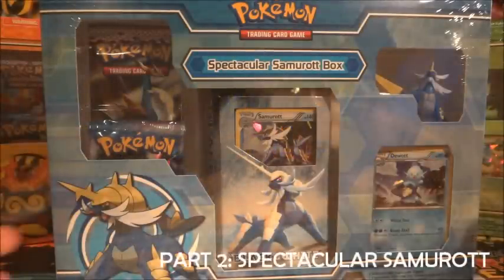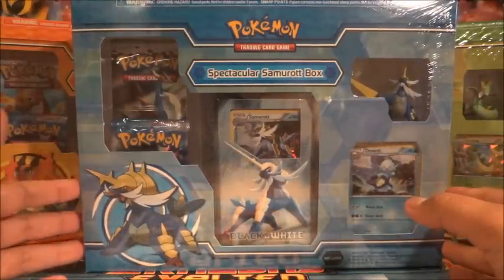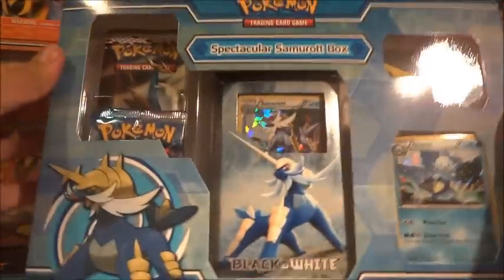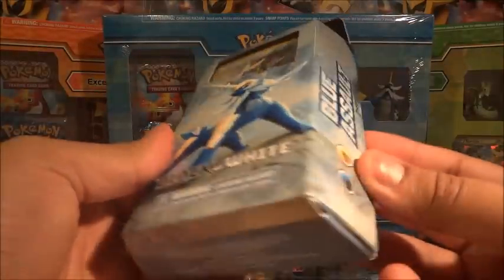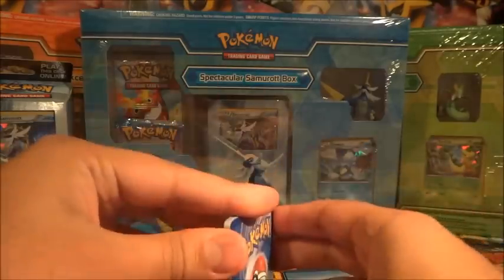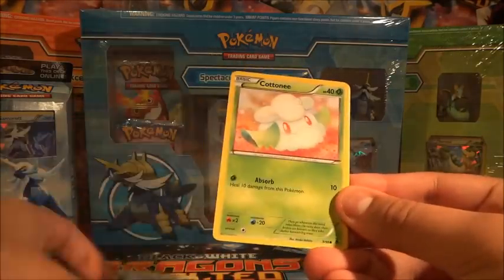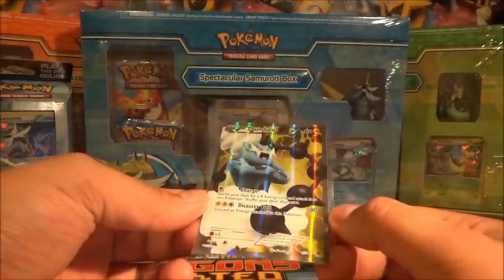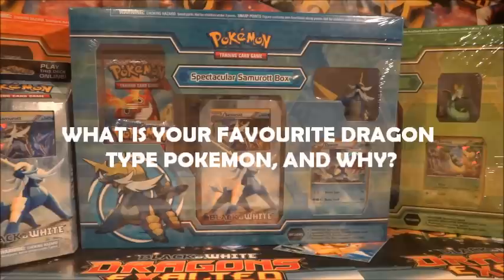Evolved Character Assorted Box Series | Part 2: Spectacular Samurott!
▶▶ WINNER: 'MegaKeldeo'
▶ SKYPE: 'PokeCollection'

▶ BUY IN BULK: We have many cards available from a variety of sets, old school and new! We work to YOUR budgets, so we can give PokeTubers the best, and safest options! Keen? Flick us an email, and we'll get back to you!

▶ FANMAIL:
PokeCollection
Greenhithe, North Shore,
Auckland, New Zealand.
0756.

Join us as we open three of the awesome boxes in the Evolved Character Assorted Box range, which got released earlier this year. Three versions were released, surrounding Serperior, Samurott, and Emboar!